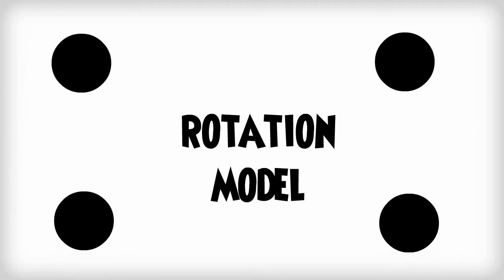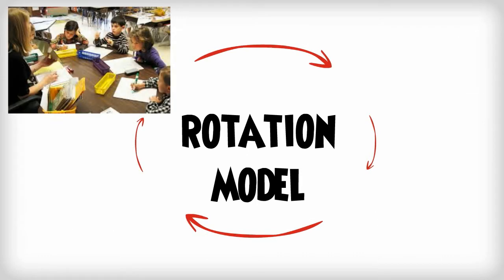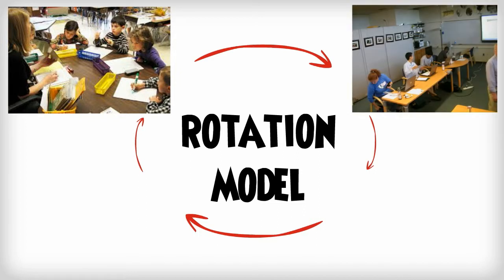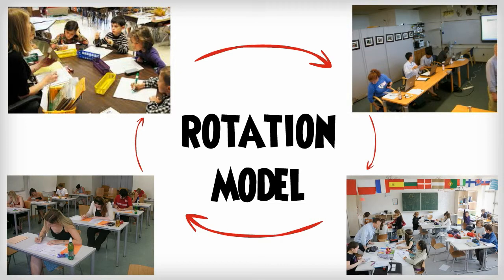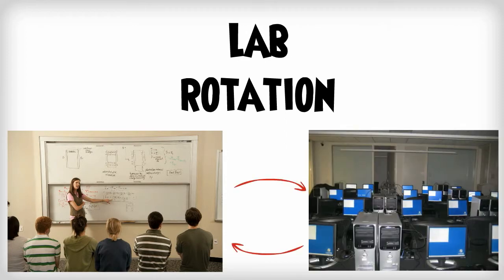Blended Learning Explained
This is an explanatory video about Blended Learning.-- Created using PowToon -- Free sign up . Make your own animated videos and animated presentations for free.  PowToon is a free tool that allows you to develop cool animated clips and animated presentations for your website, office meeting, sales pitch, nonprofit fundraiser, product launch, video resume, or anything else you could use an animated explainer video. PowToon's animation templates help you create animated presentations and animated explainer videos from scratch.  Anyone can produce awesome animations quickly with PowToon, without the cost or hassle other professional animation services require.